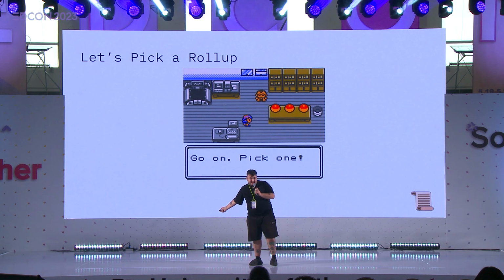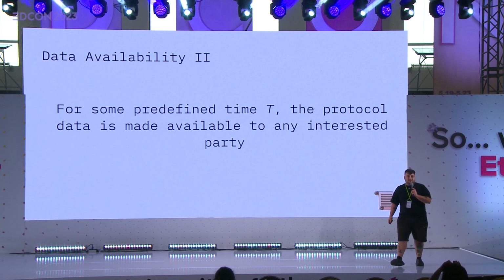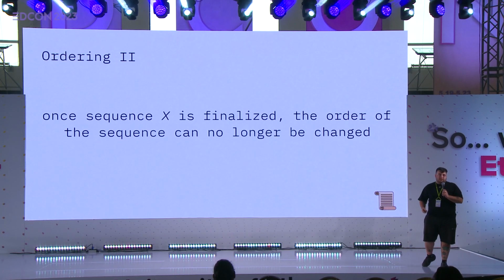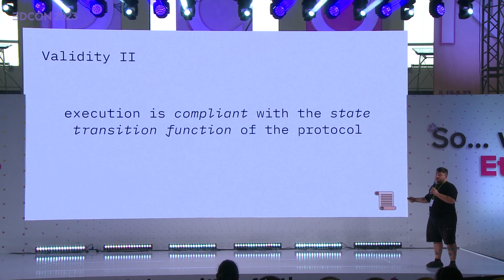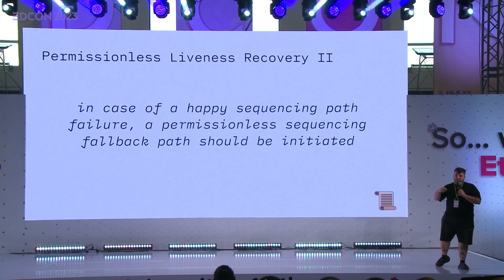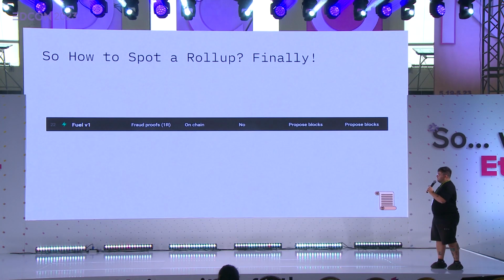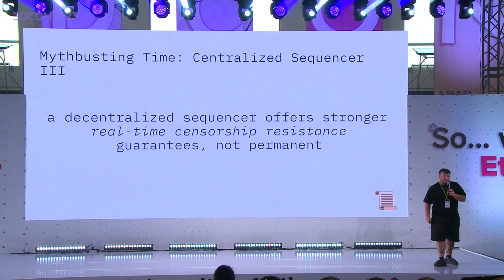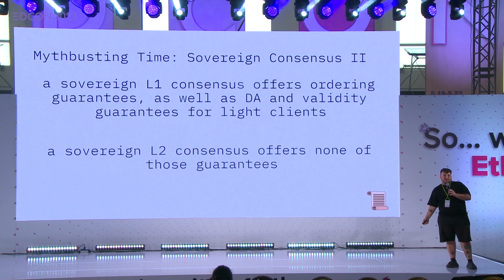Toghrul Maharramov - How to Spot a Rollup in the Wild? | EDCON2023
Toghrul Maharramov, Senior Researcher at Scroll, joins us at EDCON2023 and shares his insights on how to spot a Rollup in the wild. Toghrul explains what a rollup is, saying that a rollup is an off-chain protocol that inherits the following security guarantees from the base layer: 1) data availability, 2) censorship resistance, 3) ordering, 4) validity, 5) temporary bridge immutability, and 6) permissionless liveness recovery. So how to spot a rollup? Toghrul says Fuel v1 is actually the only rollup that complies with all these security guarantees, but it’s not a general-purpose rollup but just a payment rollup, meaning you can only transfer money from one person to another, and not a lot of people are using it, and everybody else including Scroll, is trying to improve the security properties, and it will still take some time before all of them can be complied with the current definition of a rollup, and for now these rollups are stuck with some form of safety precautions. So they are essentially proto-rollups.

Toghrul goes on to explain the problem of centralized sequencers in rollups, which he says is a UX problem, not a safety problem because the underlying base layer provides us with the guarantee of correctness, we don’t really rely on sequencers for safety, just need the sequencers to provide some form of real-time censorship resistance guarantees, while a decentralized sequencer offers stronger real-time censorship resistance guarantees, not permanent. Another myth he noticed on Twitter is that “an L2 with a sovereign consensus mechanism is just another L1”, which is, according to Toghrul, completely not true, because the rollup doesn’t offer safety guarantees or correctness guarantees, and L2s are just used to provide better real-time censorship resistance guarantees, and the reason why some L2s use consensus mechanisms in rollups is not the same reason why you would use a consensus mechanism for a L1. You can learn more about rollup via Toghrul’s presentation at EDCON 2023!